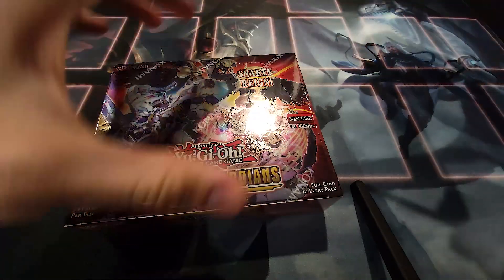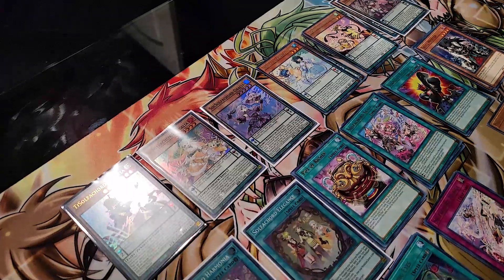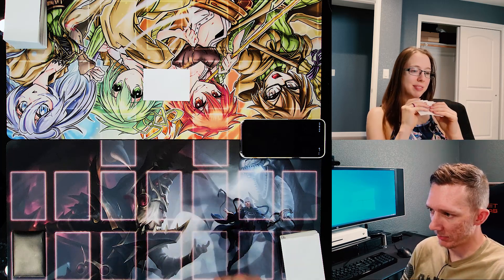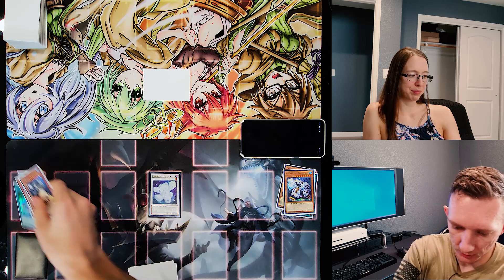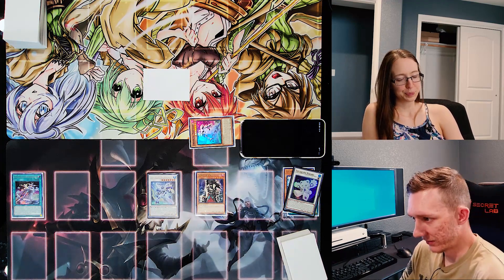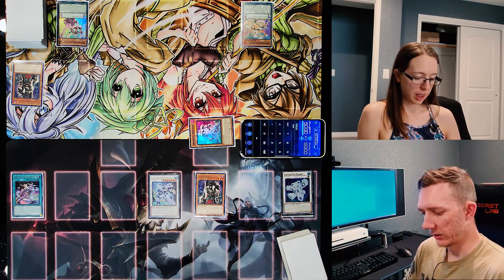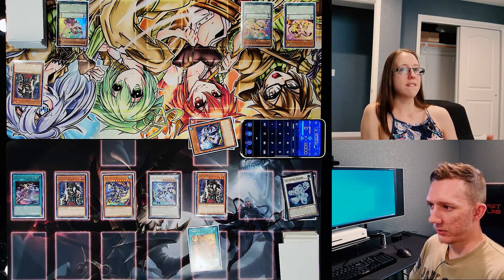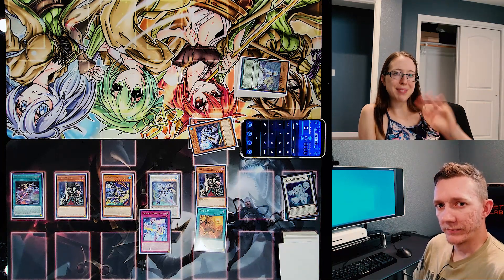Ursarctic vs Solfachord Yugioh Duel from Ancient Guardians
We built Ursarctic and Solfachord decks using cards from opening Konami's new Yu-Gi-Oh! Ancient Guardians booster box and then dueled with them! In this head to head duel you will see the new archetypes in action in a battle for victory!

Just a married couple with a Yu-Gi-Oh! channel, an addiction for opening packs, epic pulls, collecting, dueling and deck profiles treading through a world of spells, traps, monsters, and 0.01% women.